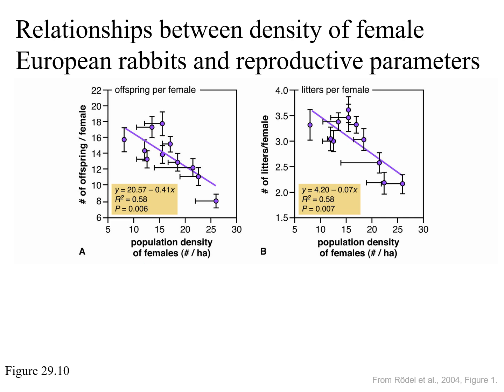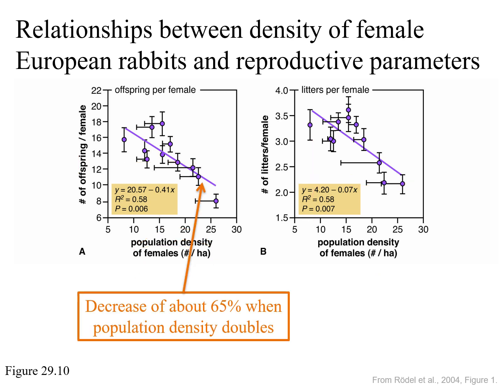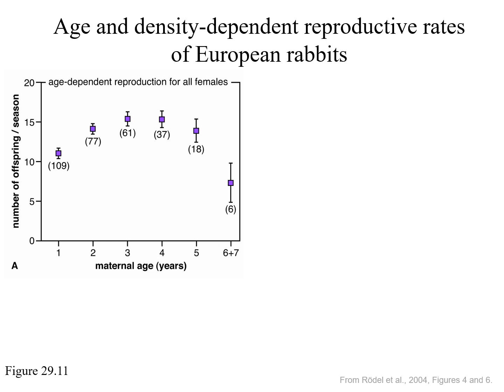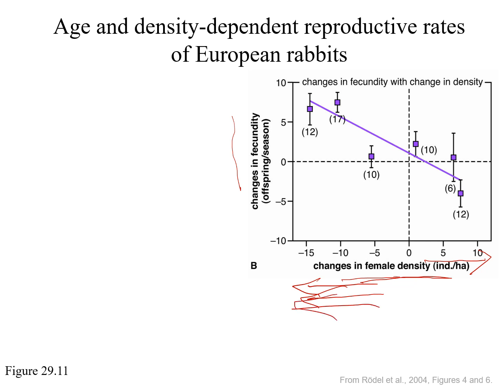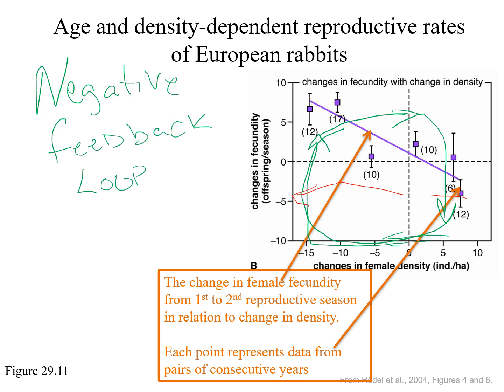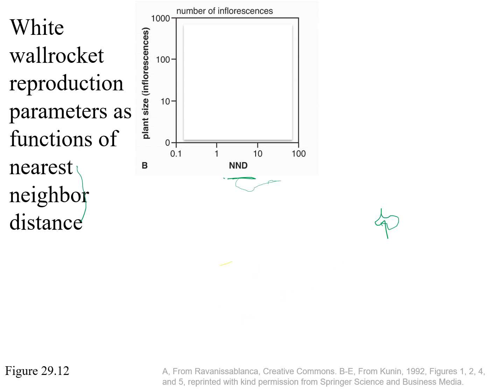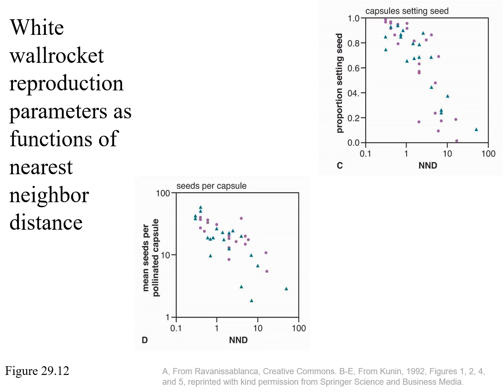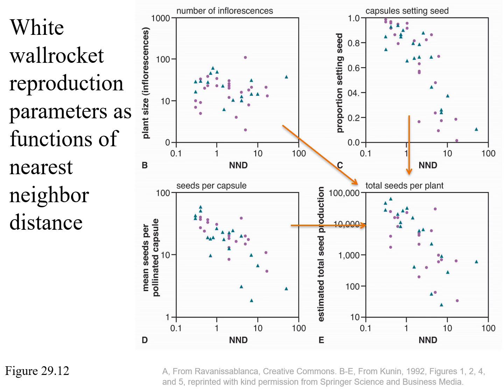section 29 2 2025 lecture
lecture on rabbit population ragulation